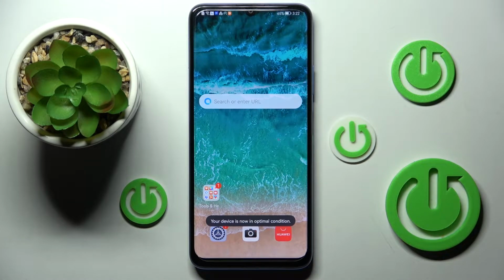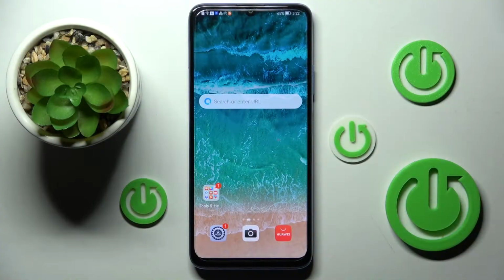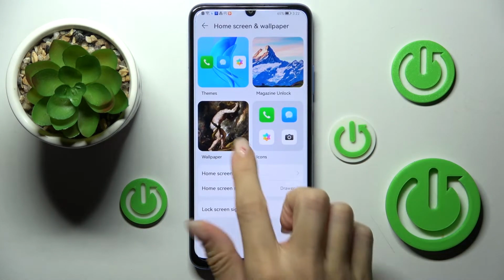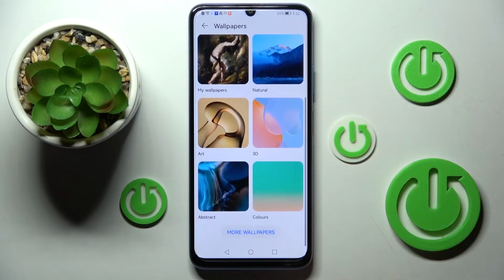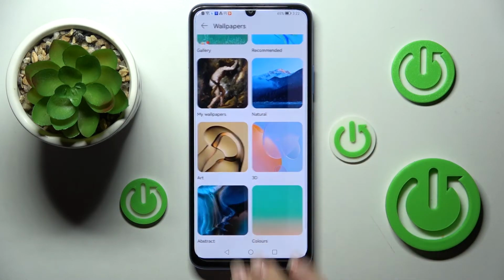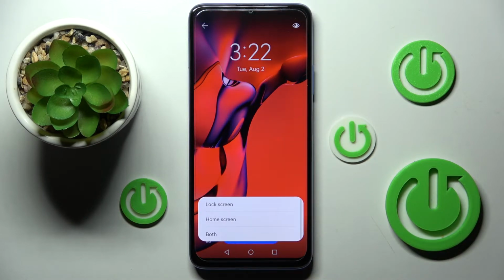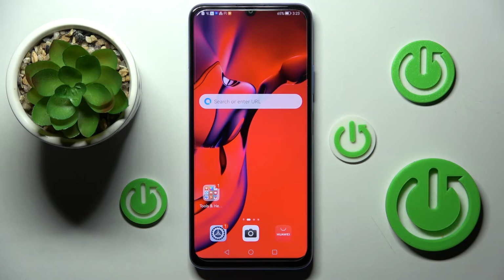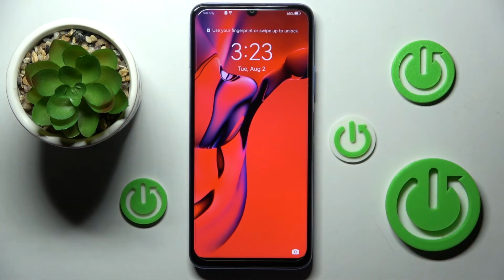Huawei Nova Y70 - How To Change Wallpaper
If you want to change wallpaper for Huawei Nova Y70, with this video you can learn how to do it. By following our Instructions video you'll see how to easly select new wallpaper for Huawei Nova Y70. You can find more useful guides on our YouTube channel HardReset.Info! if you have any problem with any kind of device like Smartphone, Smartwatch, Headphones, Routers, Smart TV, etc... solution should be there!

How to change wallpaper for Huawei Nova Y70 ?
Can i change wallpaper on Huawei Nova Y70 ?
How to pick wallpaper for Huawei Nova Y70 ?
Where can i change wallpaper for Huawei Nova Y70 ?